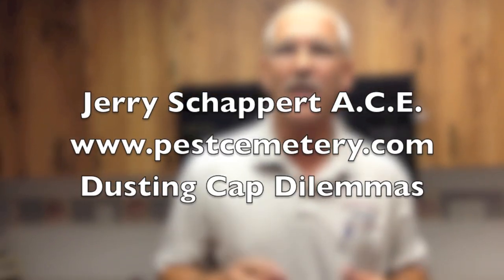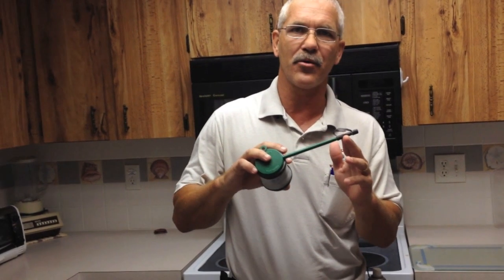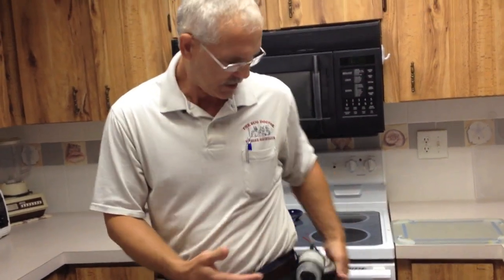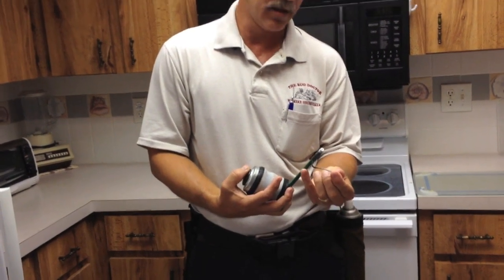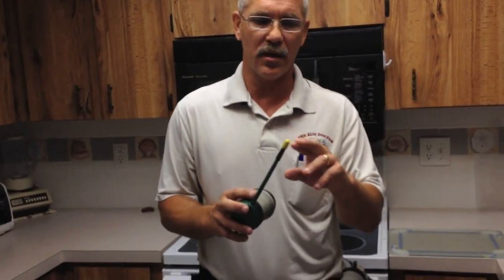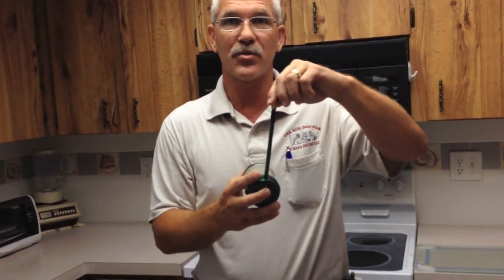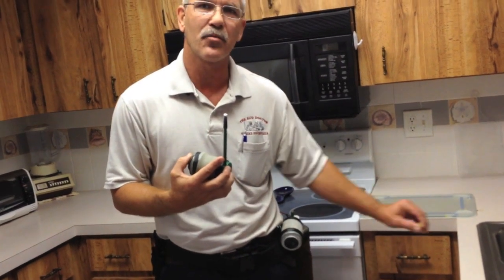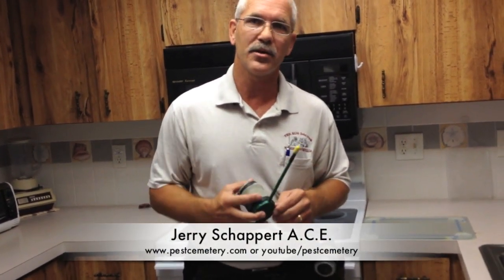The Dusting Cap Dilemma In Pest Control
Dusting for pest control is a sign of a professional. But even pros have to deal with this 'built in' dilemma that can make them look sloppy. The dust cap. Check out how to prevent this and protect your professional image.